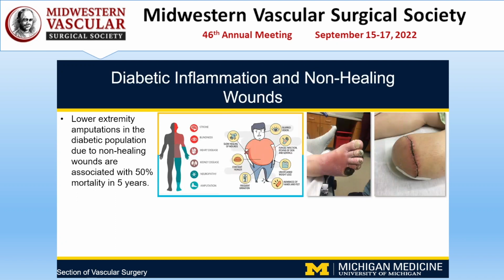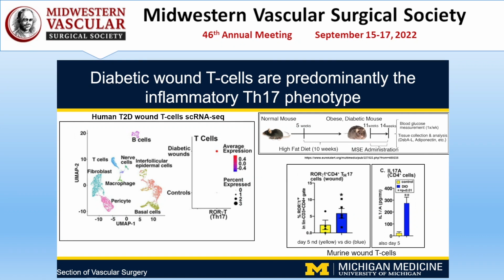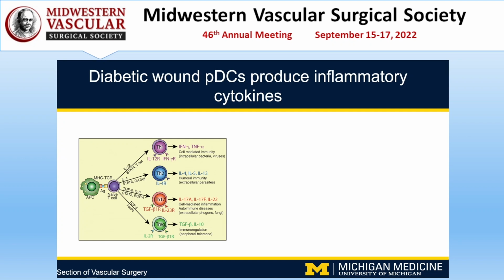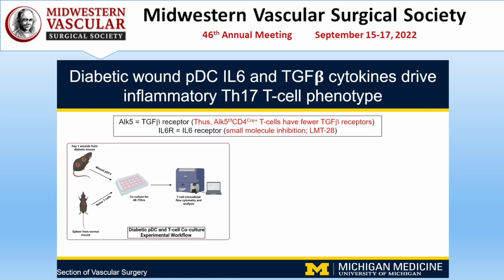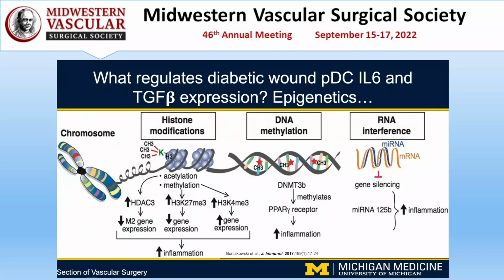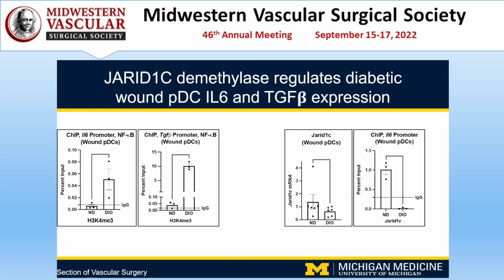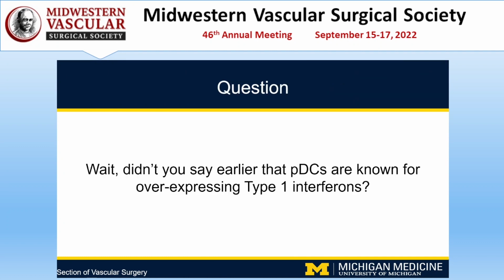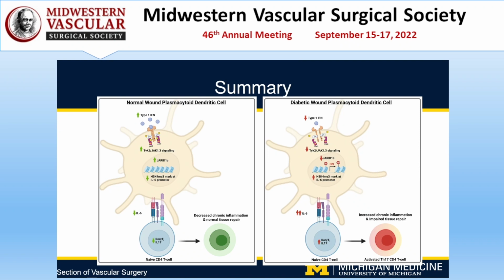Diminished JARID1C Activity Alters Diabetic Plamacytoid Dendritic Cells and Impairs Tissue Repair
Presented at the MVSS Annual Meeting 2022